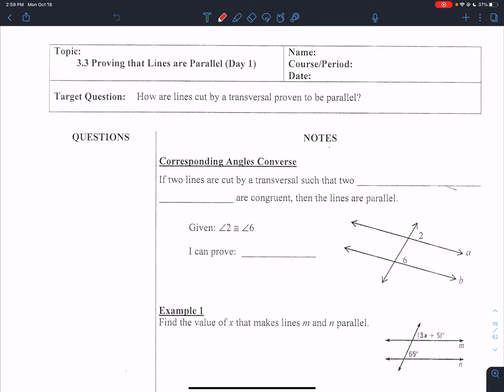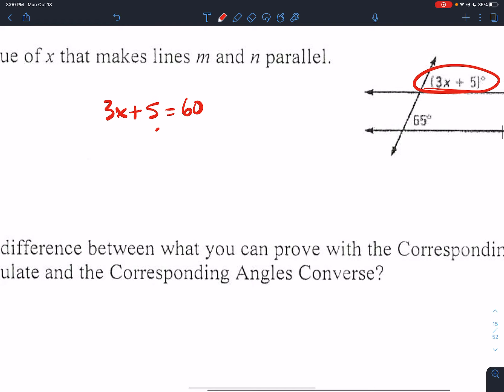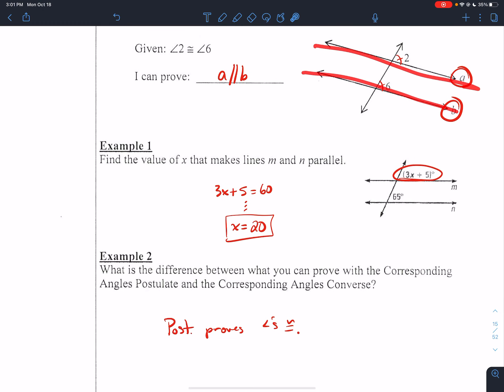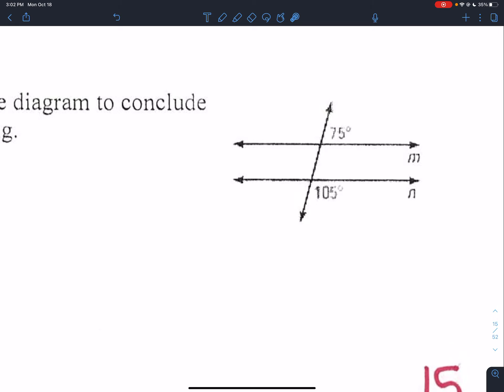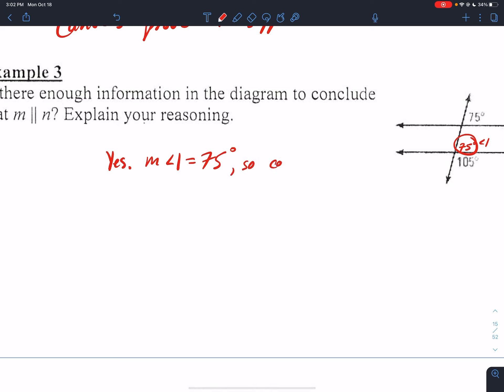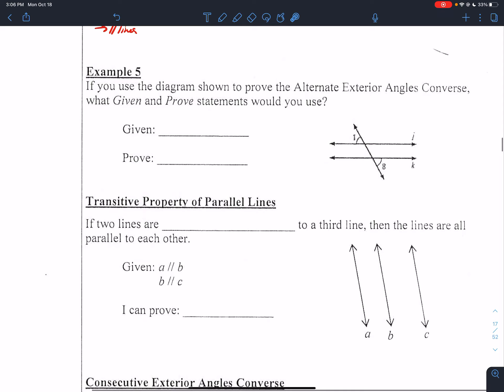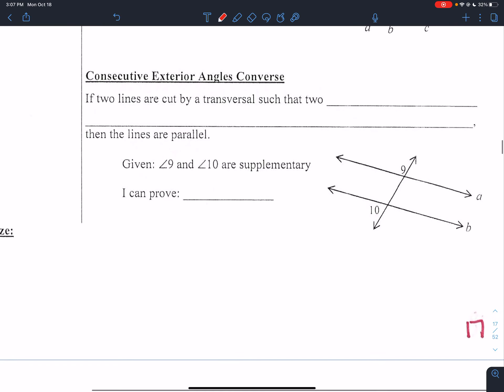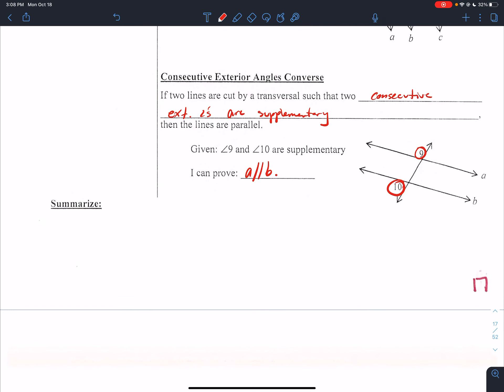Adv Geo 3.3 Day 1 Video Notes